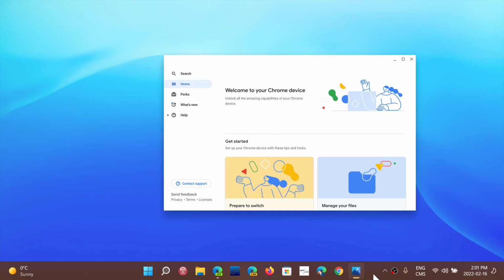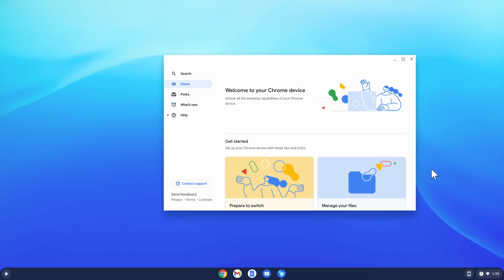Turn an old Windows PC into a Chromebook with Chrome OS Flex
Turn an old PC or Mac into a Chromebook with  Chrome OS Flex that is offered by Google.  Remember this is still in trial version, it could have bugs for some.   you can check out how to get it and run it here: